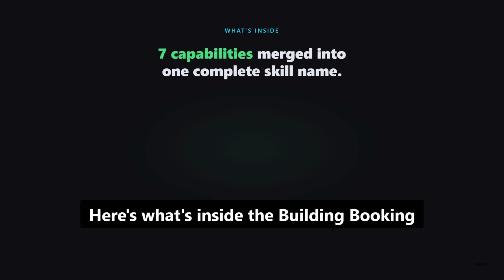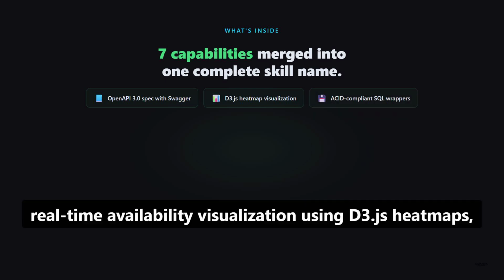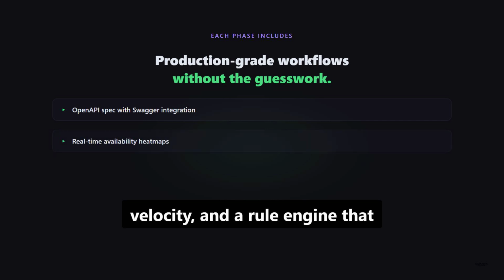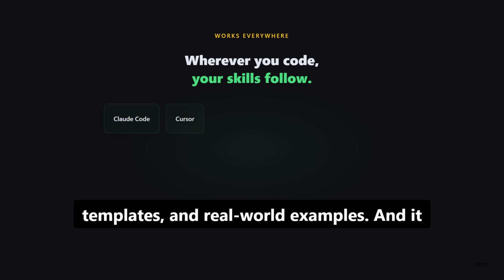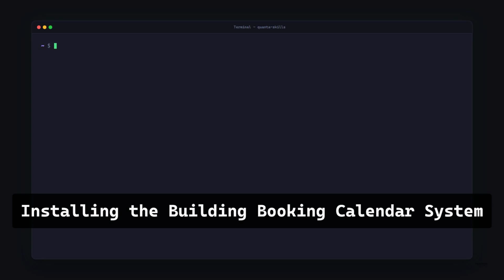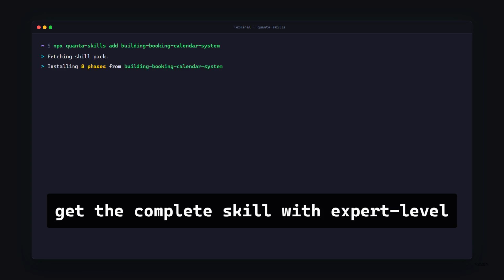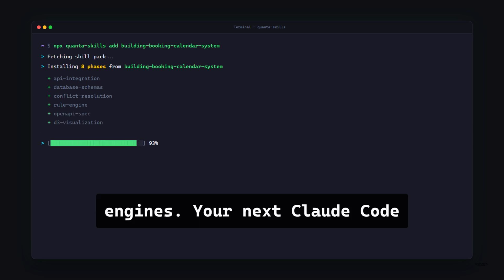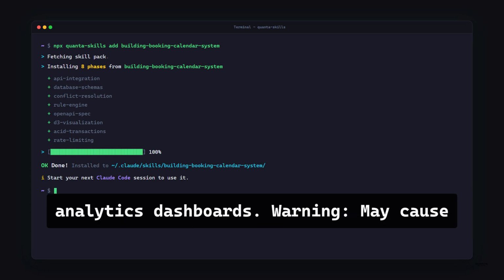Building Booking Calendar System — AI Skill Overview | SkillForge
Tired of explaining building booking calendar system best practices to your AI agent every single project?

You write the same CLAUDE.md instructions, the same .cursor/rules, the same prompts — over and over. Your AI agent is powerful but it doesn't know building booking calendar system patterns until you teach it. Every. Single. Time.

Install the Building Booking Calendar System AI skill in one command and your agent instantly gets it:

npx quanta-skills install building-booking-calendar-system

📌 WHAT YOUR AGENT LEARNS:
• Generate calendar views for multiple buildings with room-specific availability
• Automate conflict detection when users book overlapping time slots
• Integrate with user authentication systems to restrict access by role

🔧 HOW TO INSTALL:
1. Open your terminal
2. Run: npx quanta-skills install building-booking-calendar-system
3. Done — your agent reads it automatically on every conversation